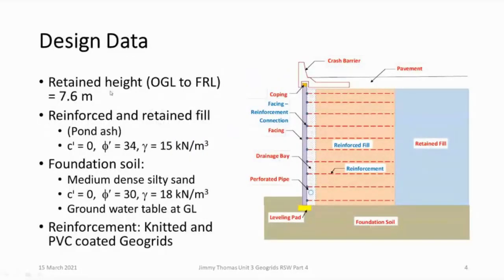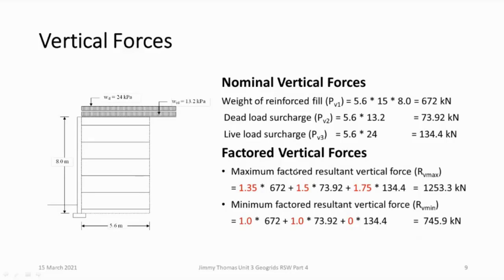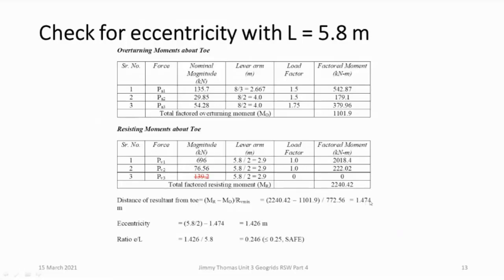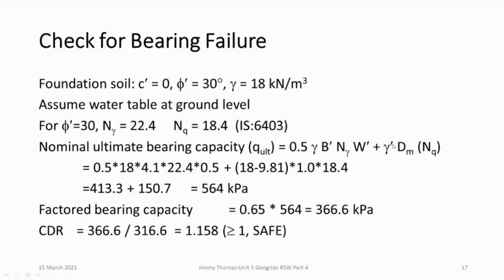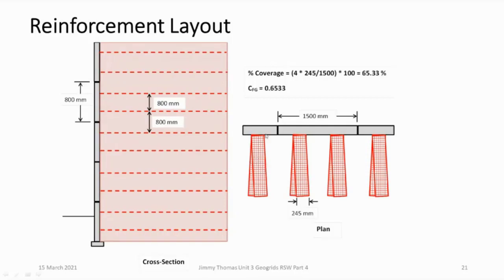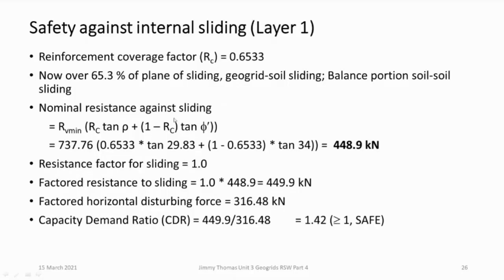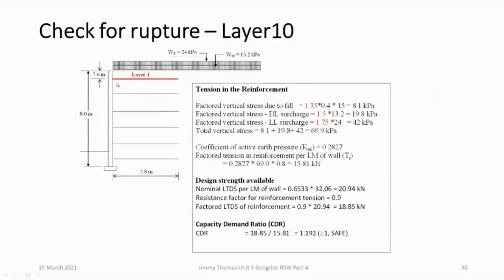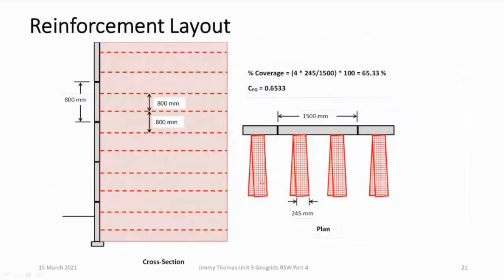Unit 3.1.4 | Reinforced Soil Walls - LRFD Design Example | Dr. Jimmy Thomas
Unit 3 - GEOGRIDS